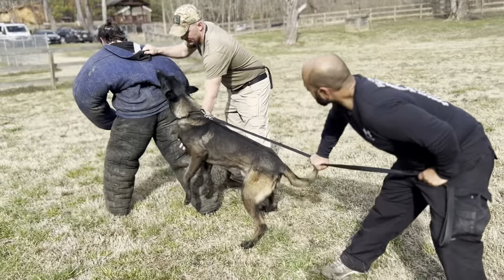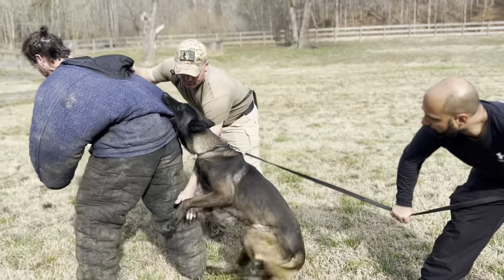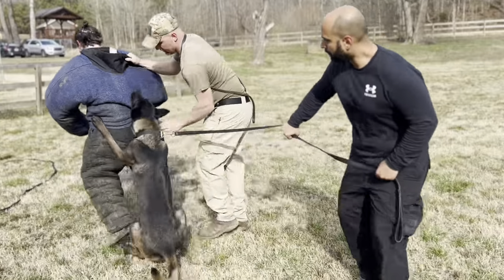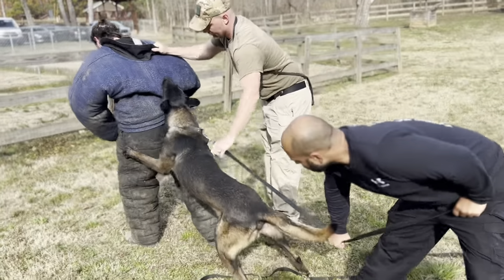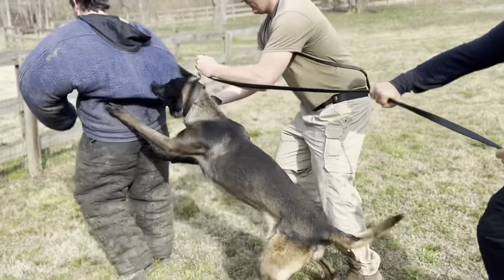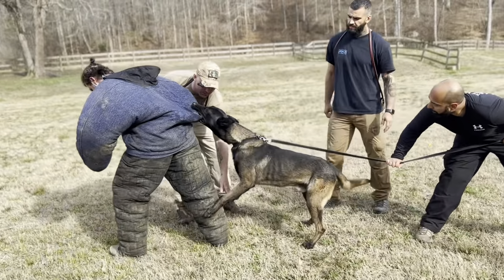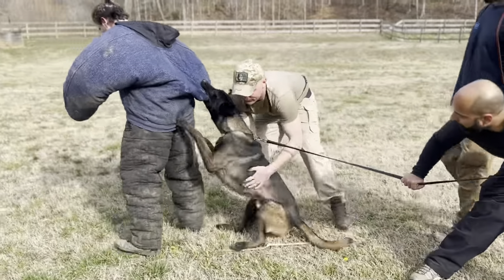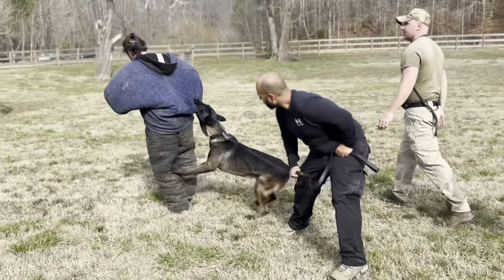Training the Re-Bite with Szymon - SOURCE Short Set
Hey CCU Family, today Szymon is taking us through training the re-bite on patrol canines and the logistics behind the training. If you've ever wondered why patrol canines have a rebite command, this video breaks it down for as well as how we train it. Have any questions?